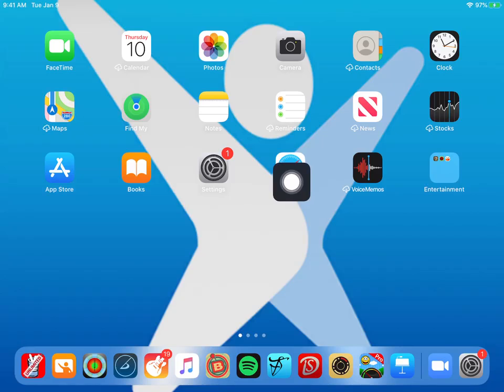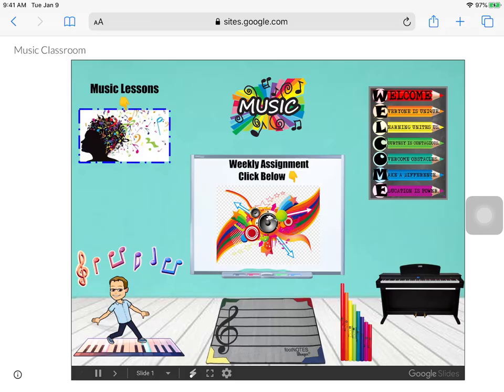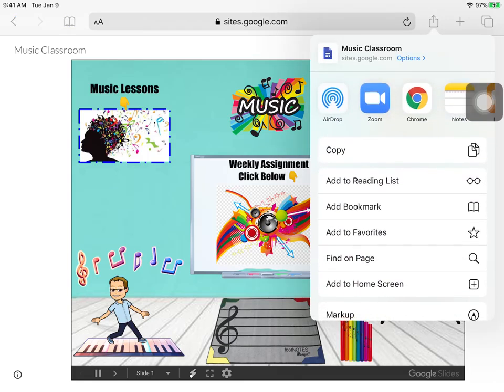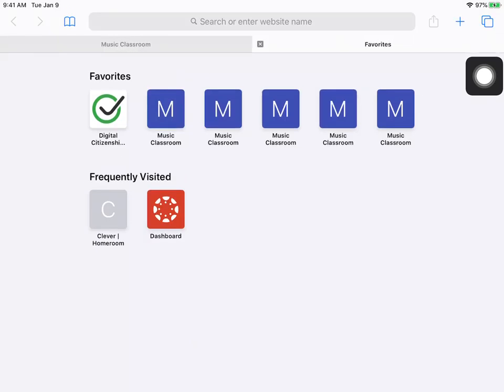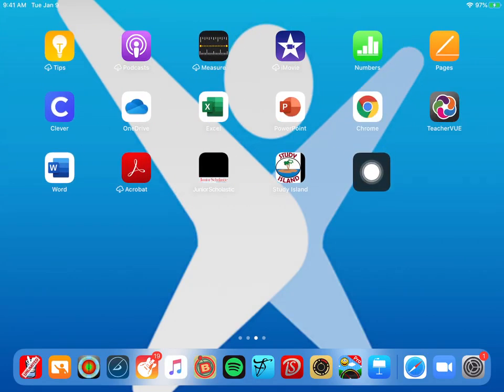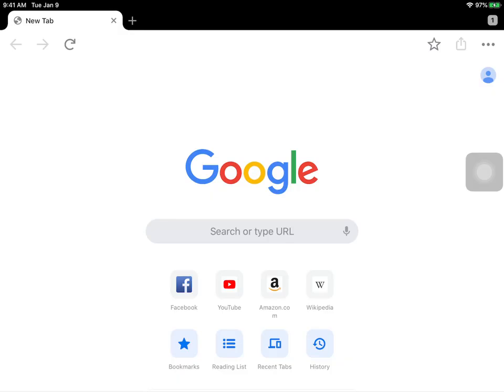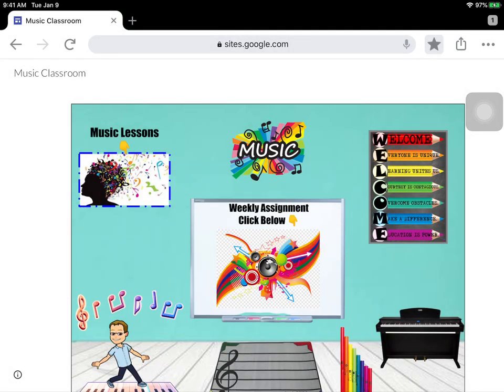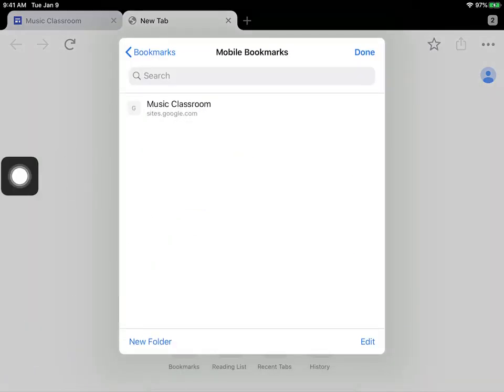How to Bookmark a Website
Mr. Wagners demonstrates how to bookmark a website. If for any reason, the learner needs to use a website frequently, creating a bookmark will be extra supportive.